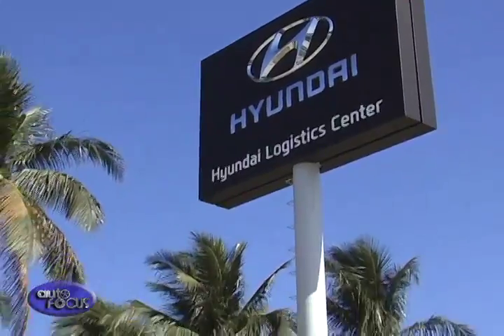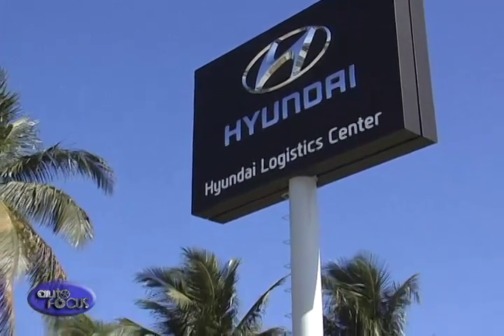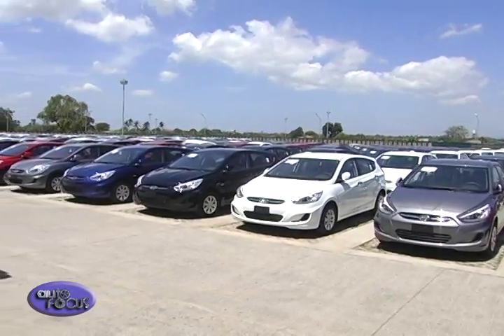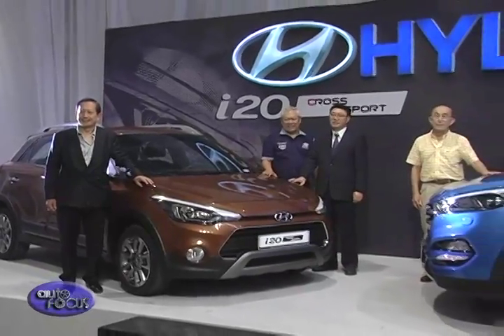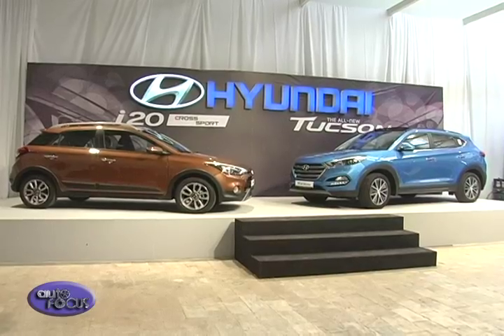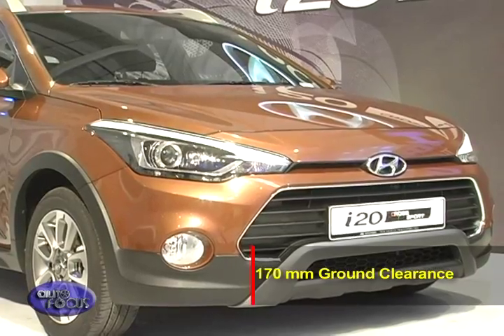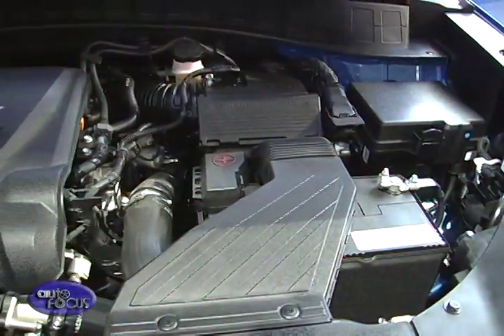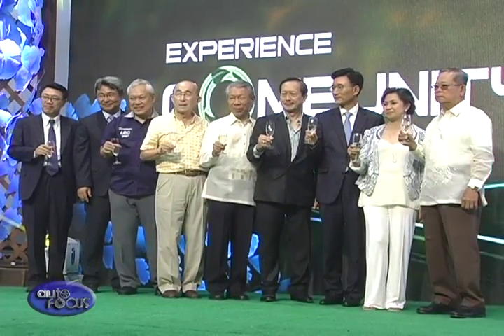Special Feature - Hyundai Logistics Center inauguration 2015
Hyundai Asia Resources Incorporated strengthens its presence in the country by inaugurating its new Hyundai Logistics Center at the same time they previewed the all-new Tucson and i20.